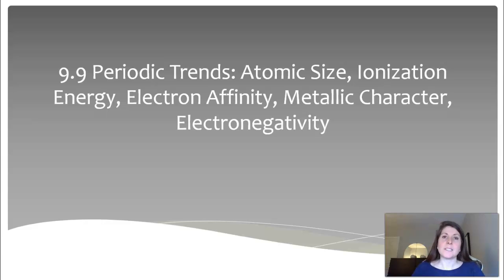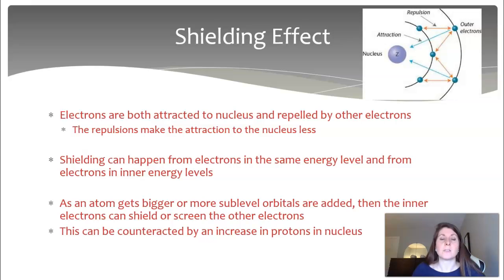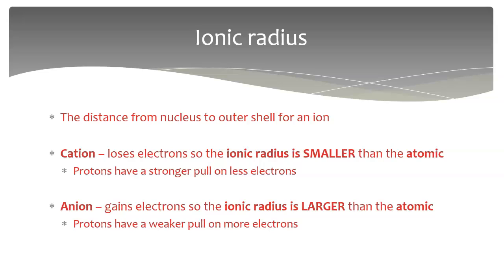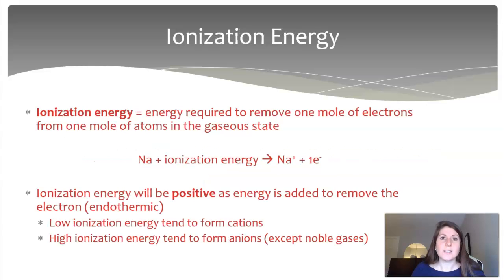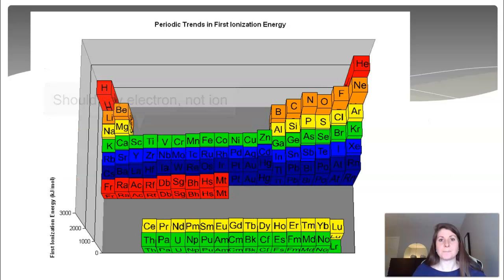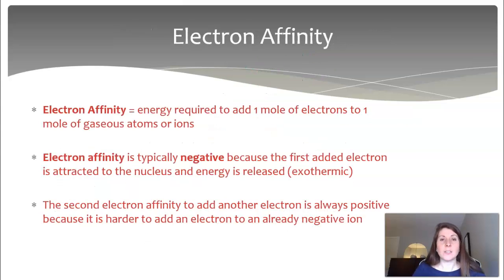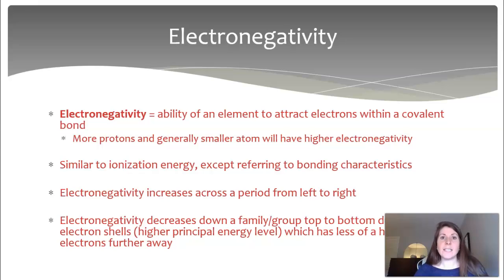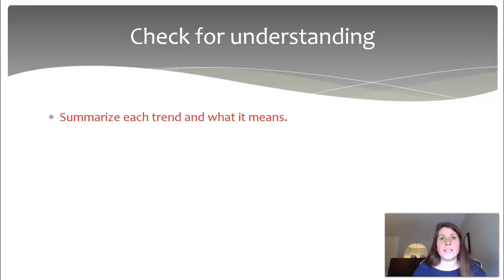Periodic trends notes with ionic radius included